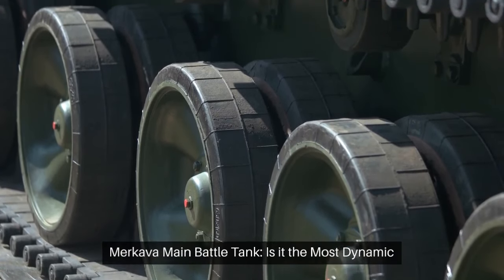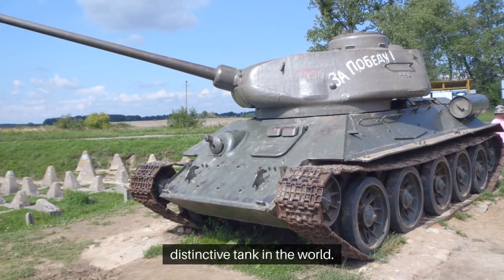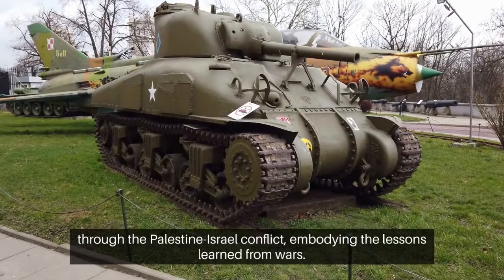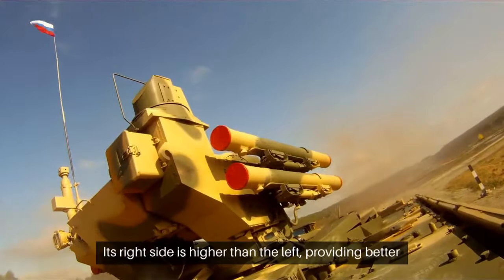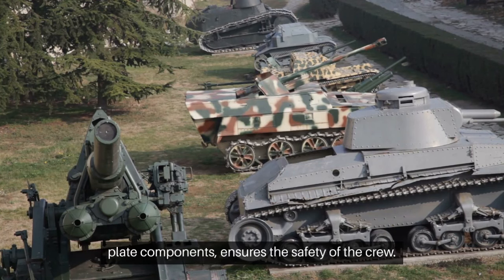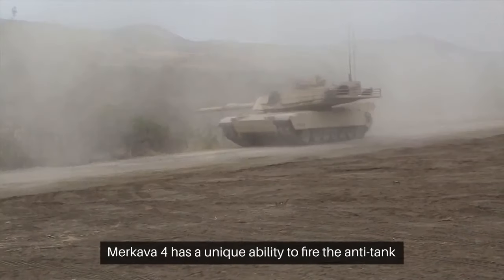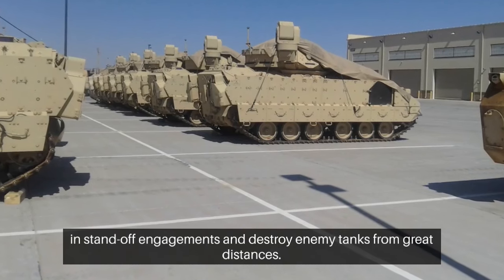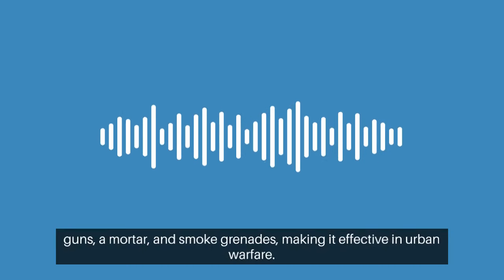Merkava Main Battle Tank: Is it the Most Dynamic Tank in the world?